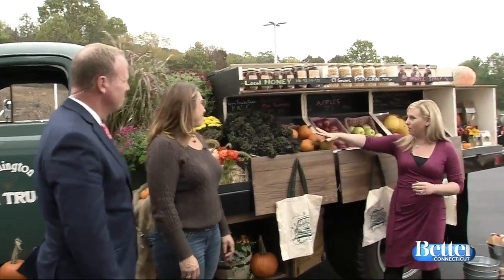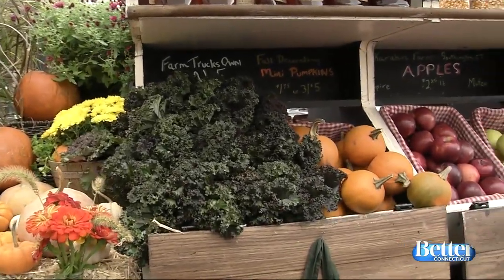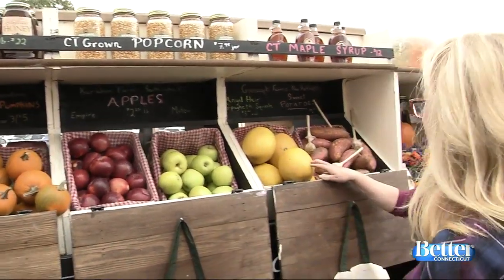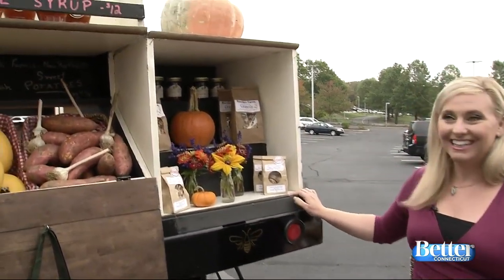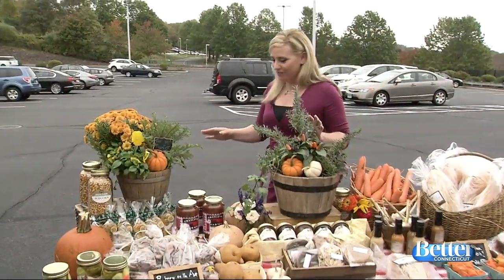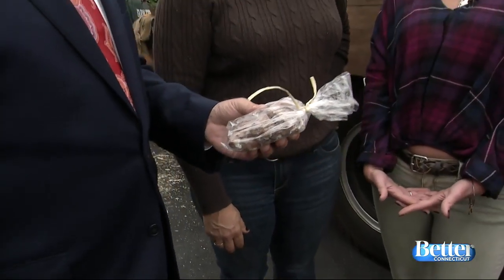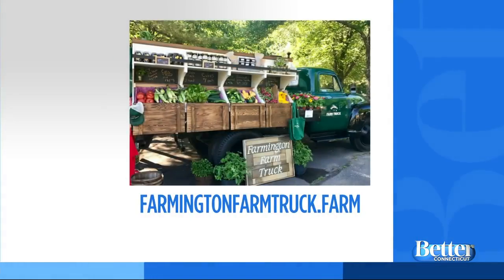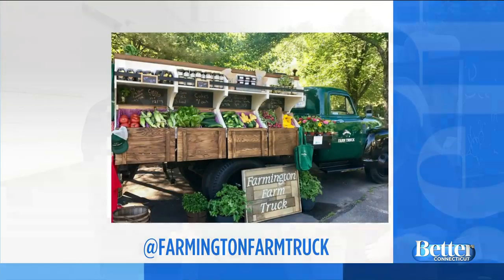Farm Fresh Food That Comes to You!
The only think better than farm fresh food is when it comes to you!  Jennifer Villa and Shanna Lambis are showing us some of the fall produce, and some veggies you might not have heard of before!